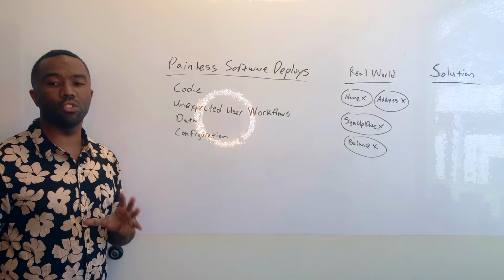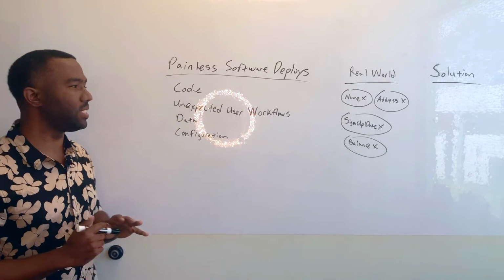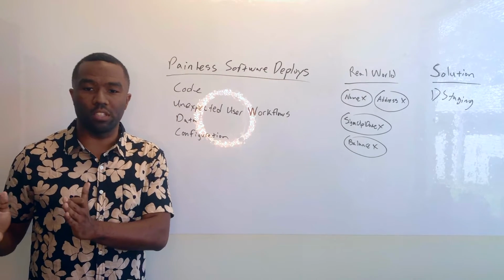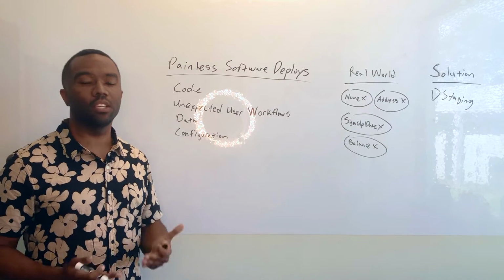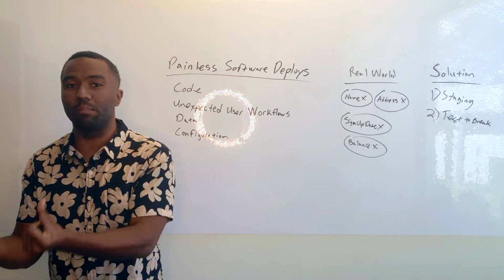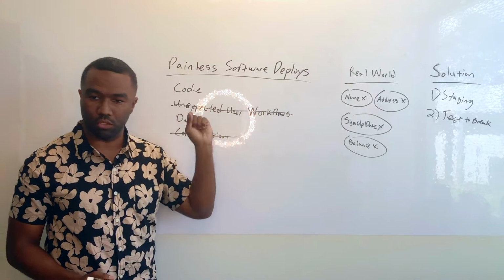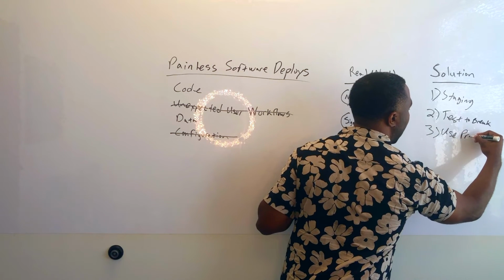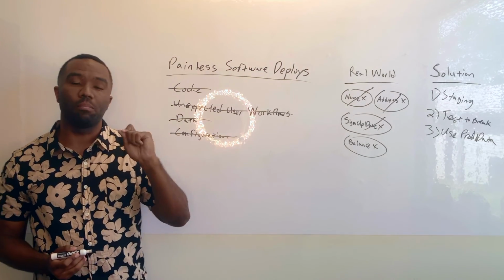Deploying your Software without Anxiety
Deploying new software versions of your software should not give you anxiety.

There are 4 sources of risk when it comes to deploying new software versions: code, data, configuration, and unexpected user workflows.

First, you need what's called a staging server. A staging server is a production environment that has configuration that is optimally close to your REAL production server where the real work is being done. The reason why you need this is because when you're writing code in the development environment or writing tests in the test environment, those configurations are different from production.

ALWAYS deploy and QA your code to a staging environment and test it in a setting that is as similar as possible to your production one.

This nullifies your configuration risk.

Next, when you're testing a new feature on staging, always test it with respect to BREAKING the feature. Developers are in the mindset of making things WORK when they're coding. Users are 100% going to use your application in ways that the developers did not code against. Your intent with QA is to BREAK the new feature set. If you QA with this mentality, you have protected yourself from "unexpected user workflows".

Finally, on each deploy to your staging environment, copy the production data over to it.

The reason why this is critical is because unexpected data is another major source of risk when deploying software. In a proper environment, developers are working against fake data on their computers. But real-life data has unexpected side effects.

Put your new code on a staging environment, try to break it, and use production data when testing it. If you do these 3 things, the level of risk for your new code deploys will drop dramatically.

How do you deploy your software safely?